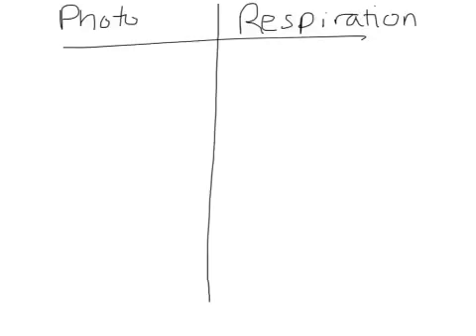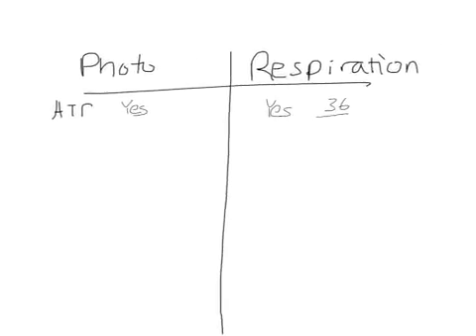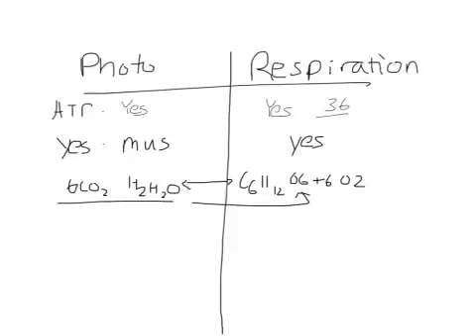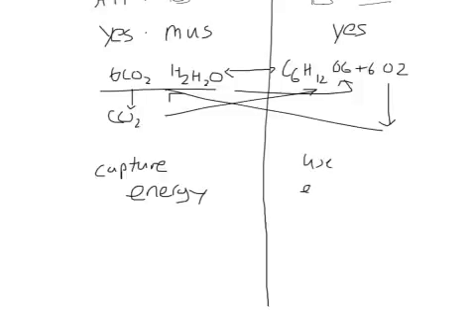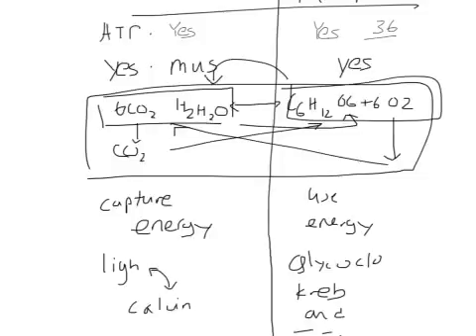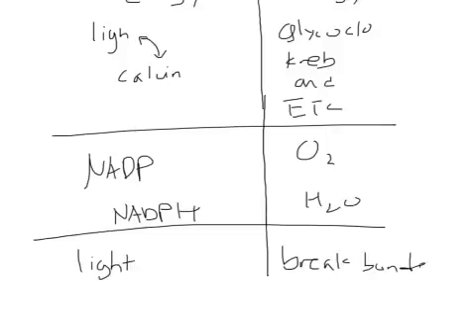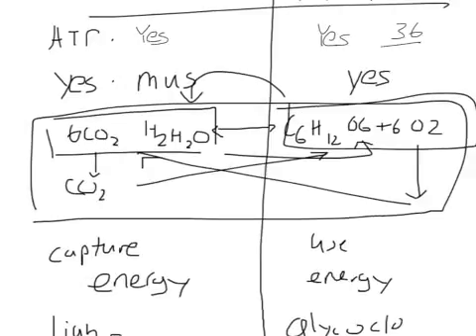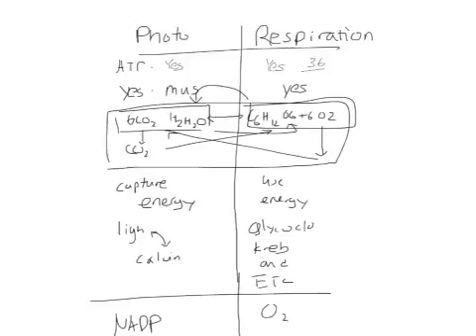Photo vs. resp